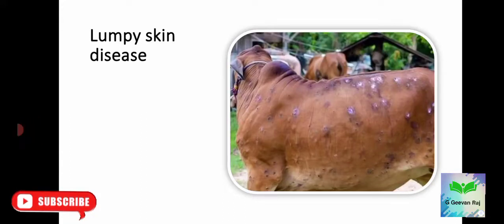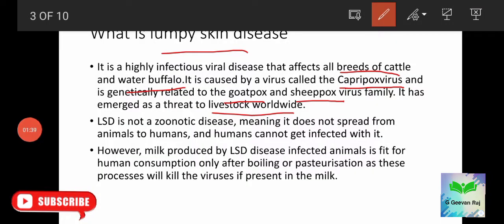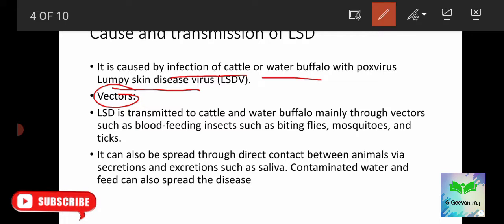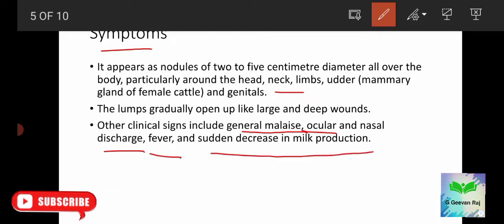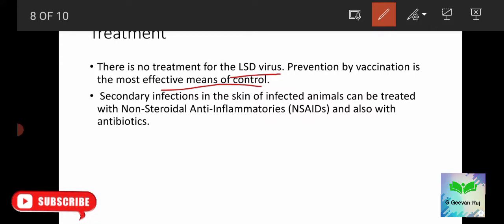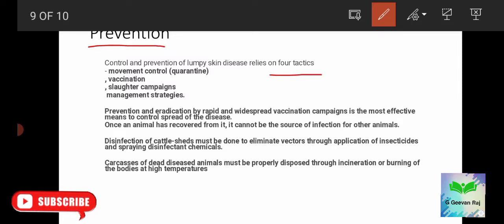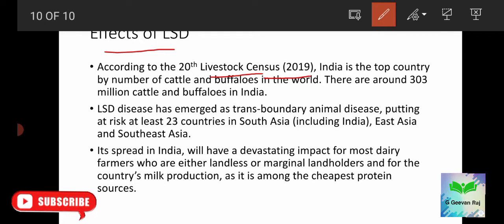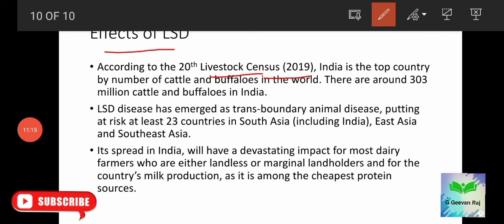Lumpy skin disease explained for upsc CSE, CAPF AC,CDS,SSC and other competitive exams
Lumpy skin disease explained for upsc CSE, cds, Capf AC, ssc and other competitive exams
lumpy skin disease explained:
  symptoms
causes
transmission
prevention
treatment.

Video is for educational purposes only.copyright disclaimer under section 107 of the copyright act 1976.Allowance is made for 'fair use' for purpose such as criticism , comment,news, reporting, teaching, scholarship and research.